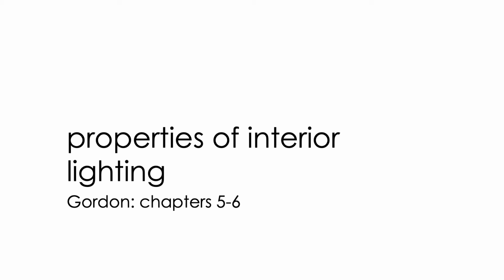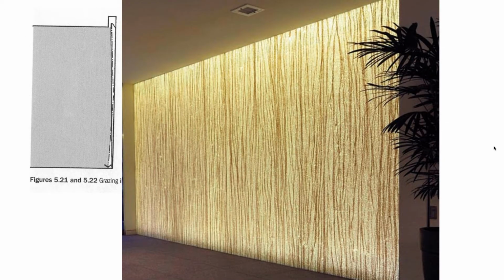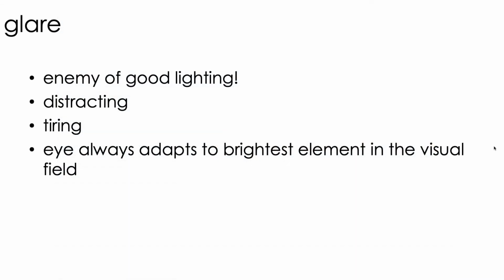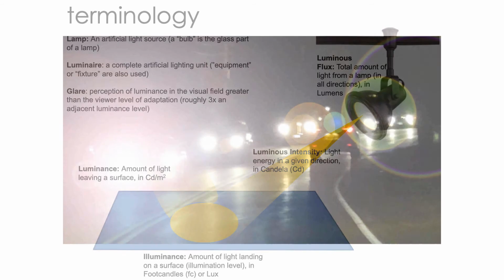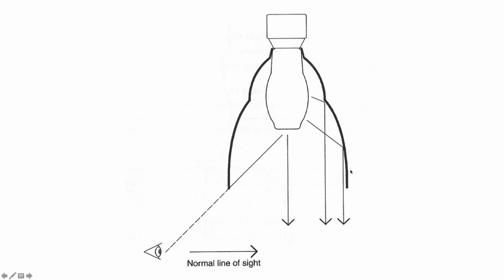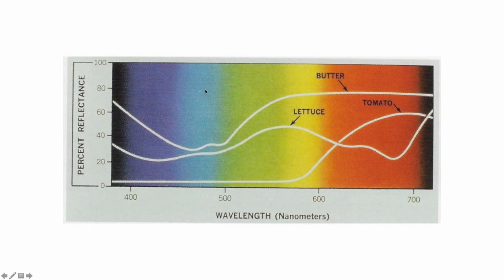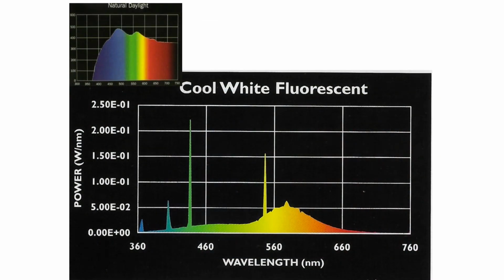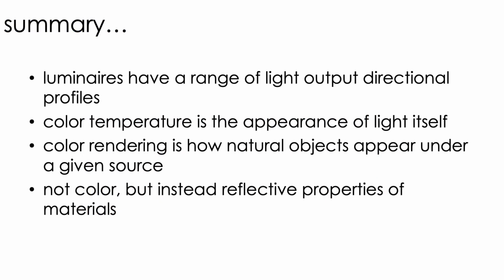Properties of interior lighting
Table of Contents:
00:06 - Patterns of Brightness
11:46 - Glare and lighting terminology
18:30 - Glare control
25:47 - The color of light
31:30 - Color Rendering
34:59 - Color Temperature
37:39 - Illuminance targets